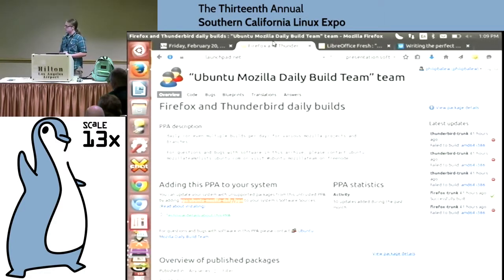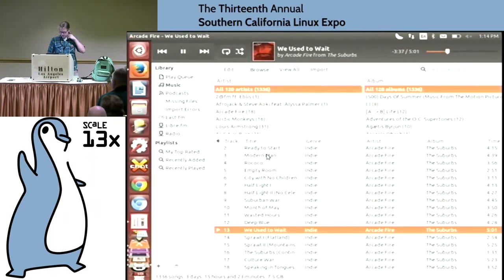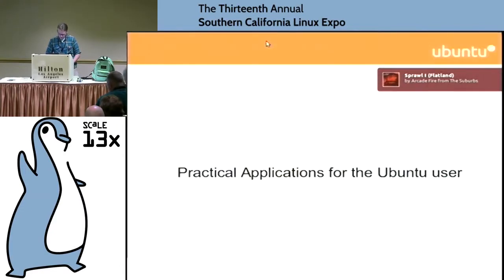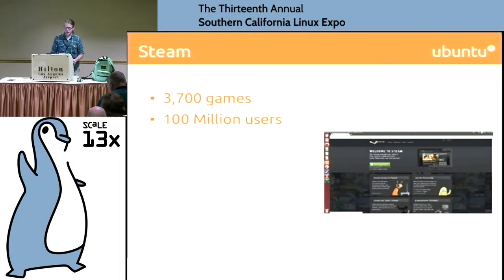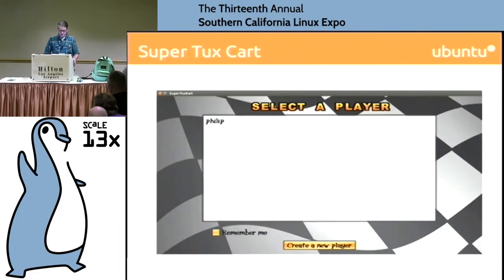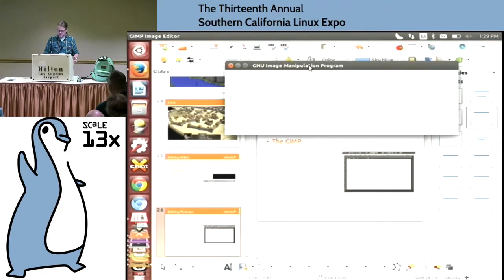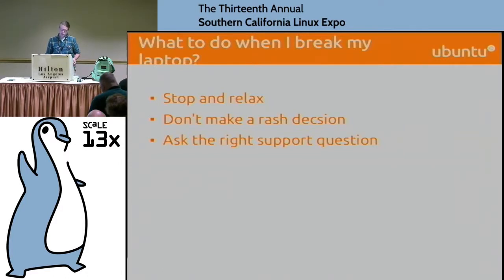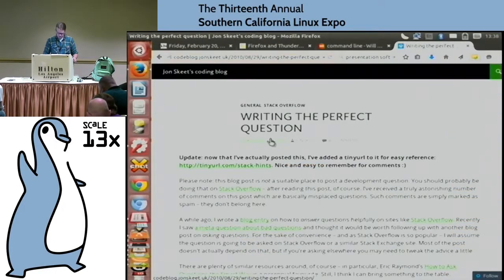[SCaLE 13x] Philip Ballew | Practical Applications for the Ubuntu user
Date: 20.Feb.2015
Room: Century CD